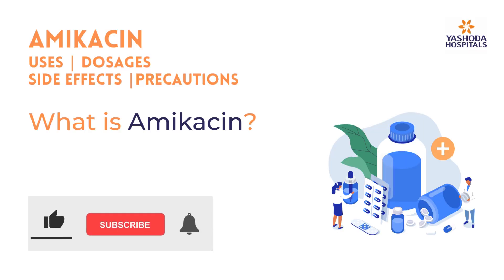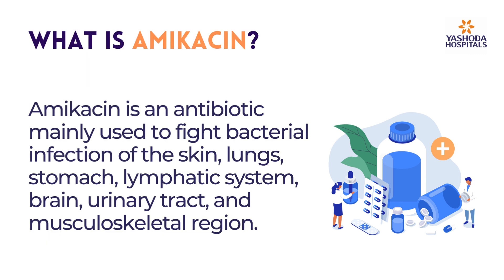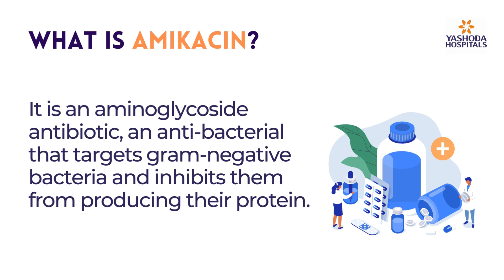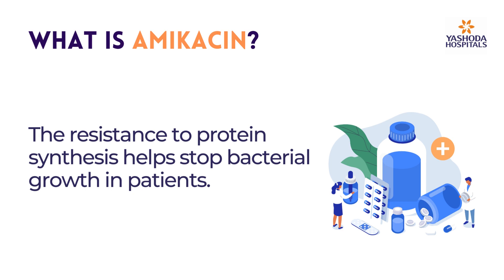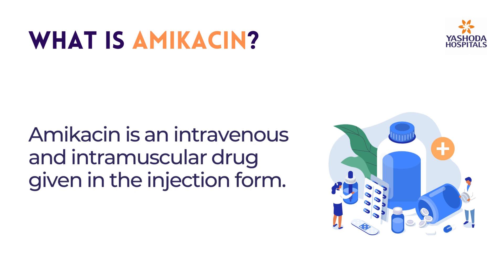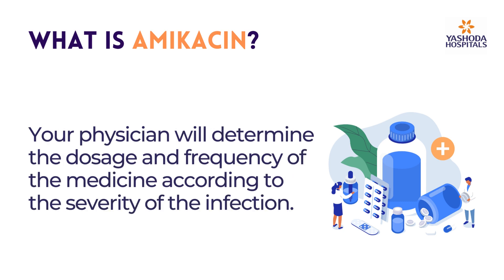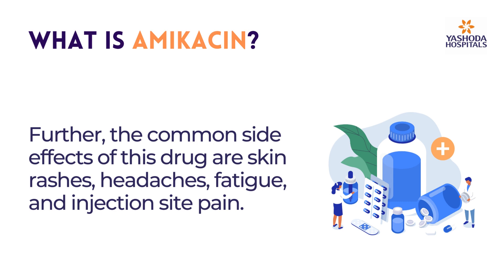What is Amikacin?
Amikacin is an antibiotic mainly used to fight bacterial infection of the skin, lungs, stomach, lymphatic system, brain, urinary tract, and musculoskeletal region.
It is an aminoglycoside antibiotic, an anti-bacterial that targets gram-negative bacteria and inhibits them from producing their protein.